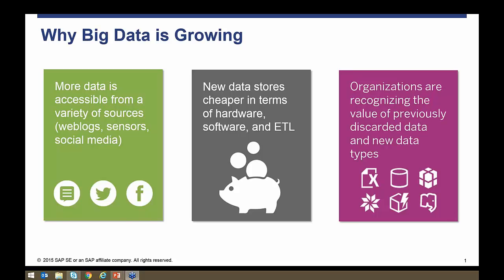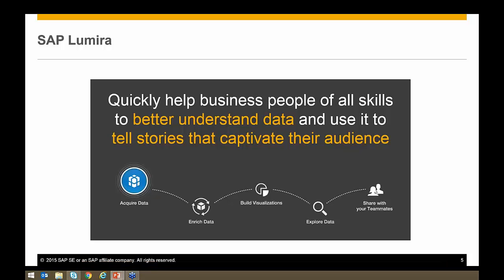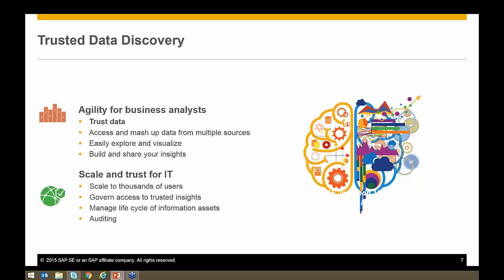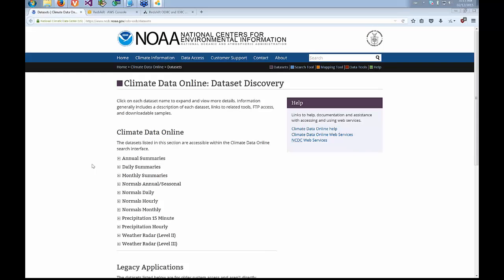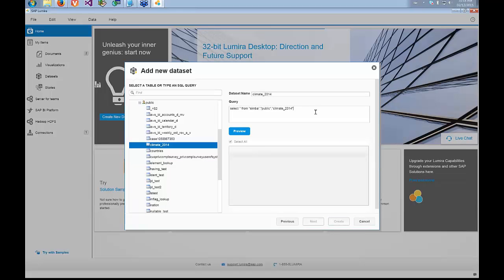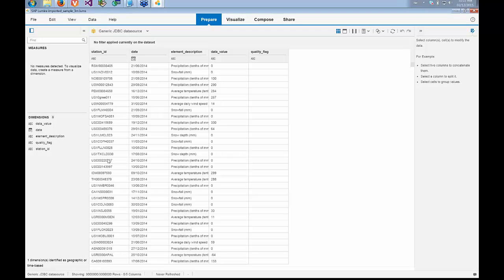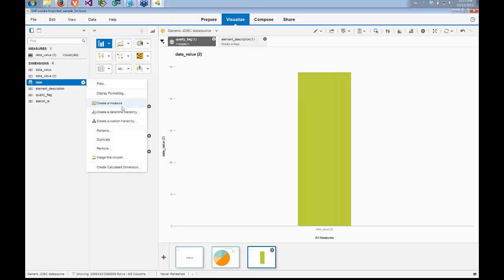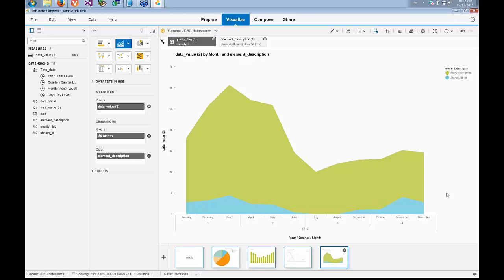How to connect Lumira to Redshift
The Lumira-Redshift pairing gives users a powerful new model for deriving data insight. And the new Amazon Redshift driver from Simba Technologies connects SAP Lumira's self-service flexibility to Amazon Redshift's data-storage efficiency.